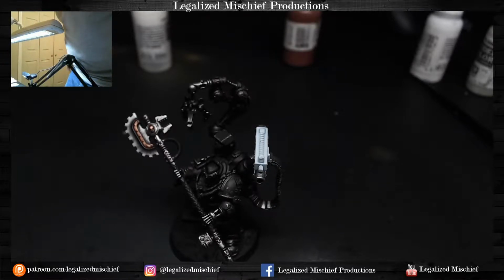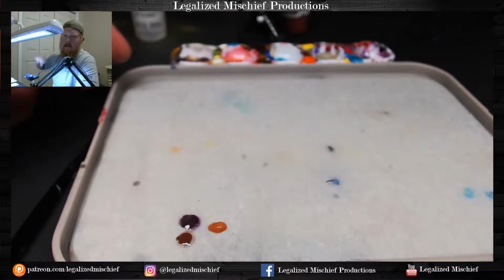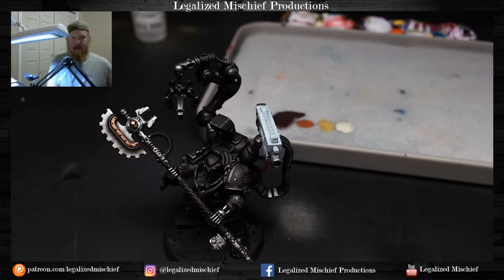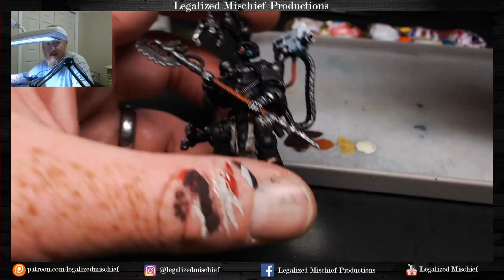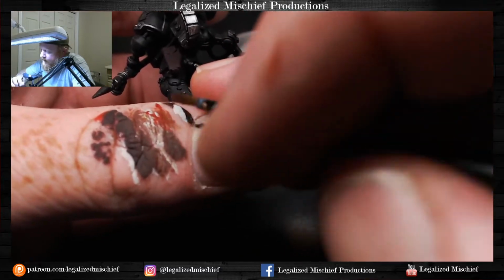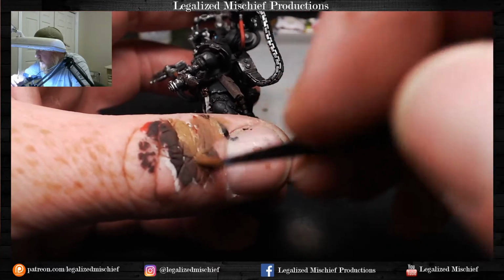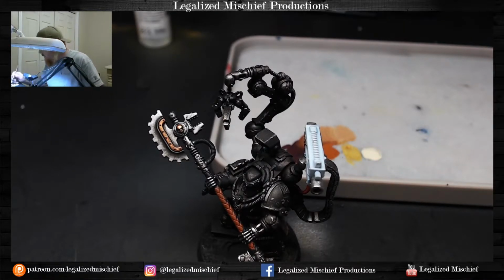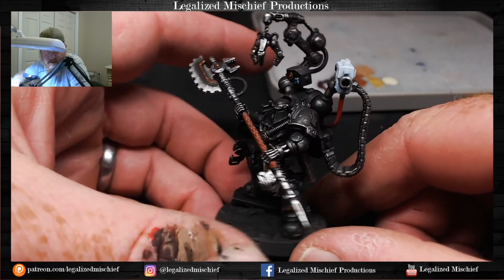How to Paint Iron Father Feirros Part 4e Worn Brown Leather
How to paint Iron Hands Iron Father Feirros. In this part of the video I demonstrate how to paint a worn brown leather for Feirros' holster. This was filmed during a Twitch stream.